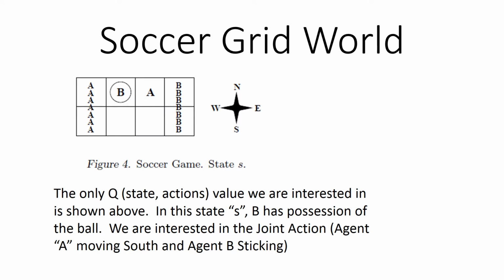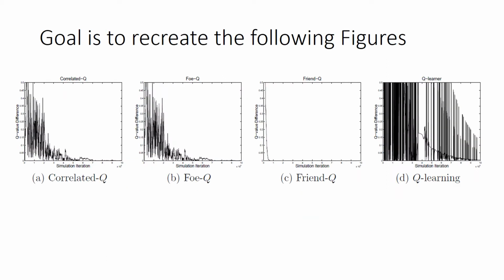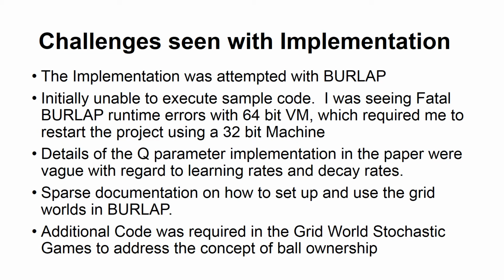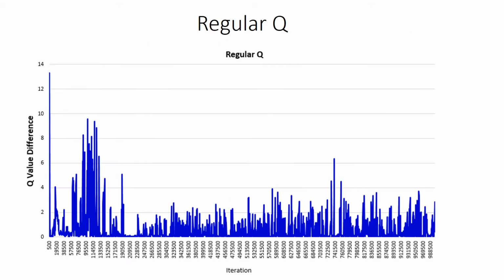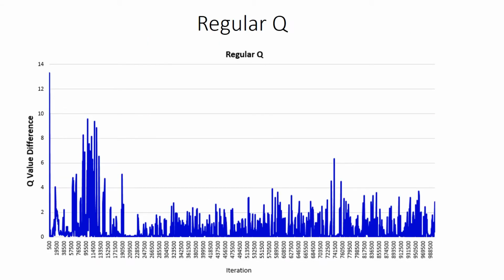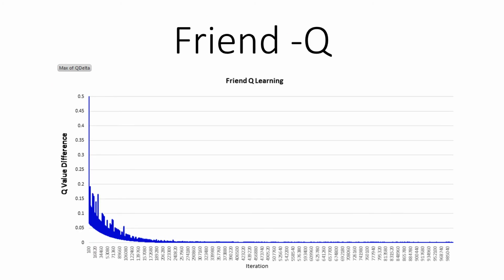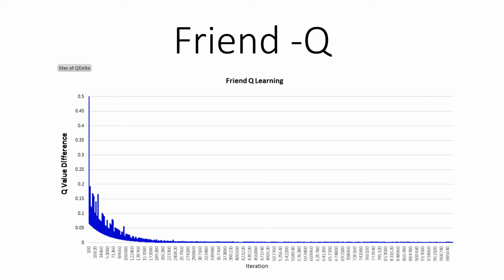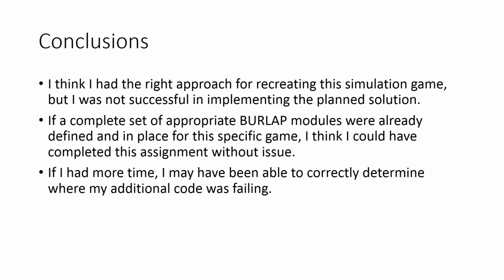Project 2 – Correlated Q Learning